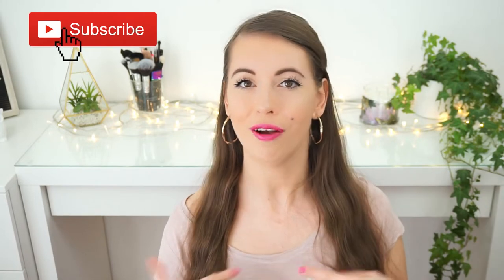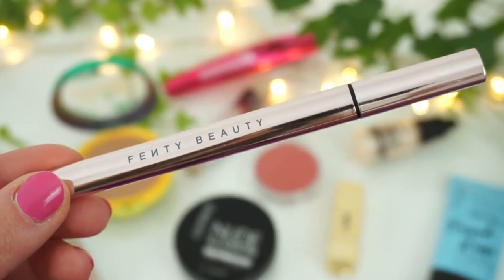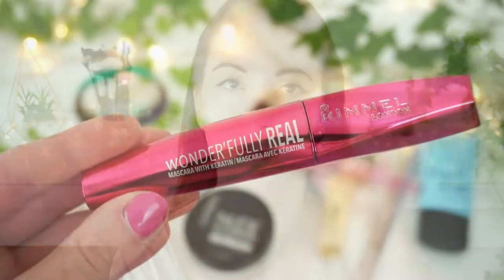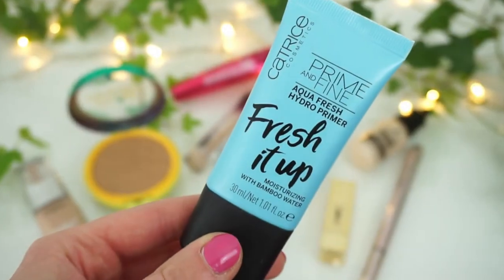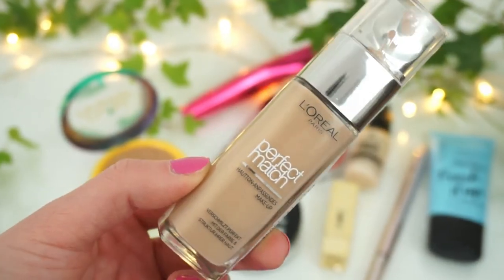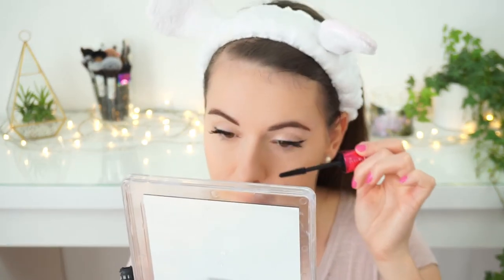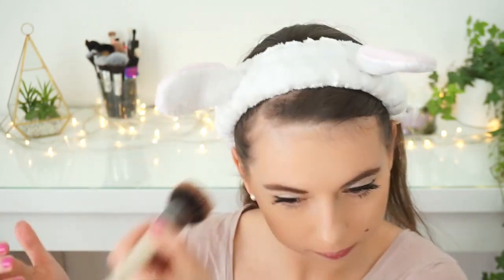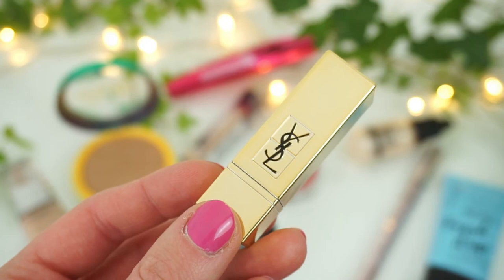Full Face Of SPRING Makeup Bag Essentials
Hey my loves! In today's video I'm creating a full look using all my spring makeup bag essentials. Thank you so much for your love and support ❤

- Maybelline Instant Anti Age Concealer
- Catrice Nude Illusion Loose Powder
- Fenty Beauty Flyliner
- Rimmel London Wonderfully Real Mascara
- Catrice Aqua Fresh Hydro Primer
- L'Orèal Perfect Match Foundation
- Essence Matt Touch Blush
- Physicians Formula Butter Bronzer
- Essence Insta Perfect Liquid Highlighter
- YSL Lipstick  (Rouge Pur Couture)

♡ Editing Software ♡
Filmora
I have bought and paid for all the products shown in this video myself. It´s, as always, my own honest and uninfluenced opinion ♡